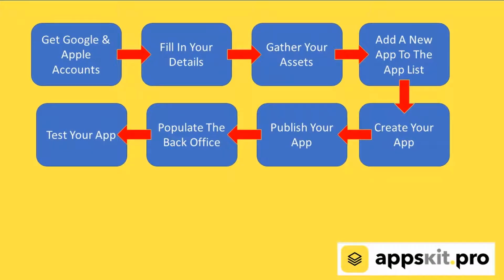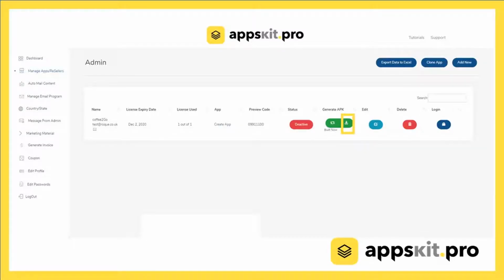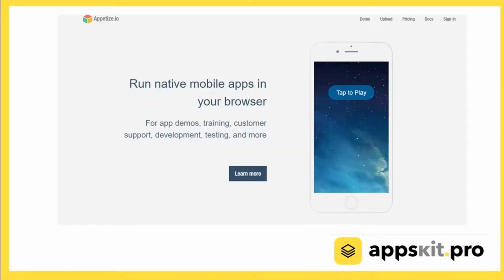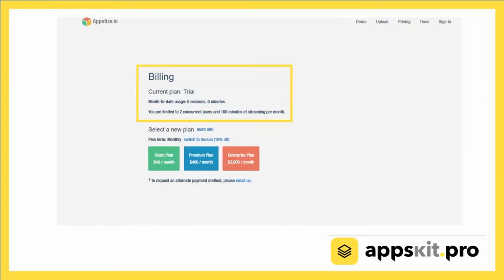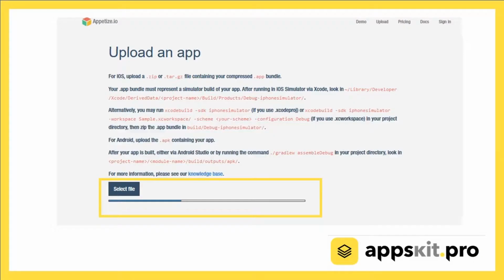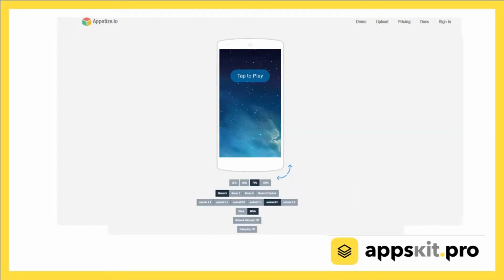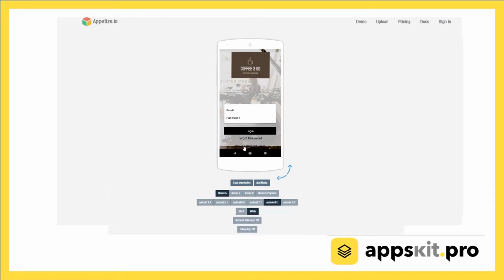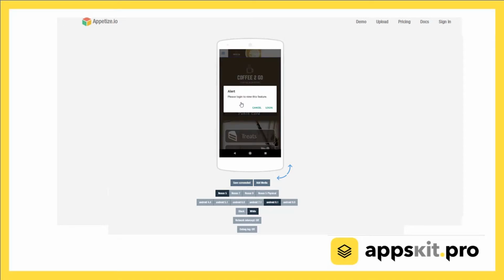[QuickStart] Workflow Part 6